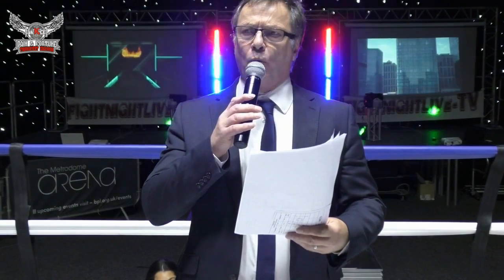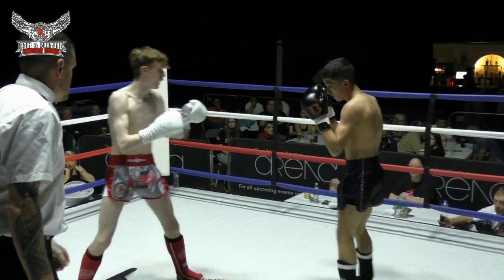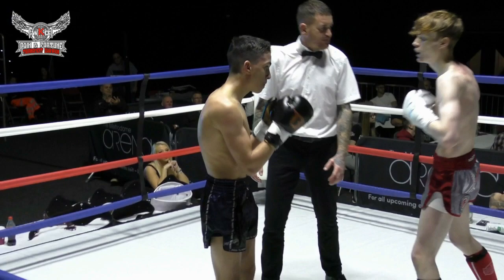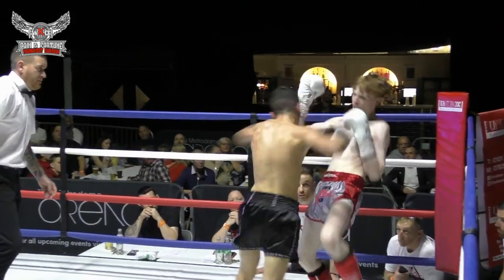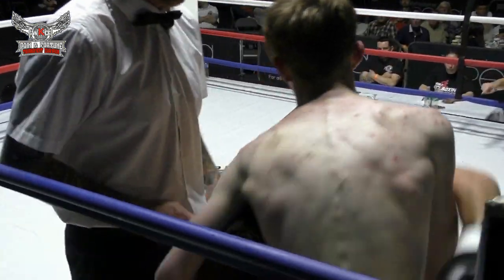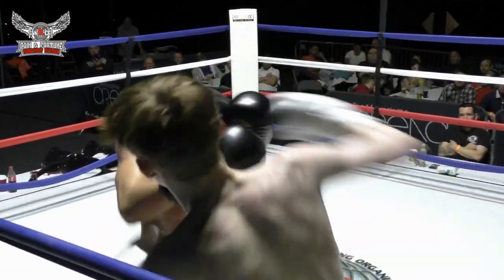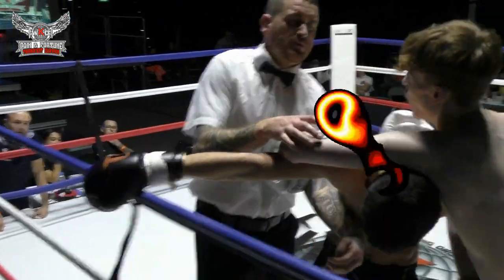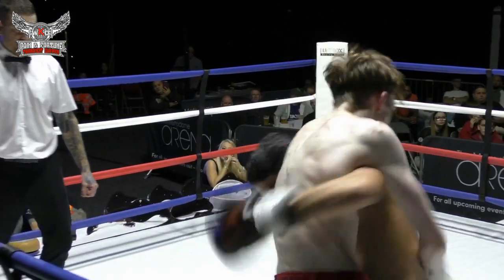WKO World Super Bantamweight Amateur World K1 Title Owen Deakin England V Yousef El Fanoui Holland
Barnsley Metrodome England